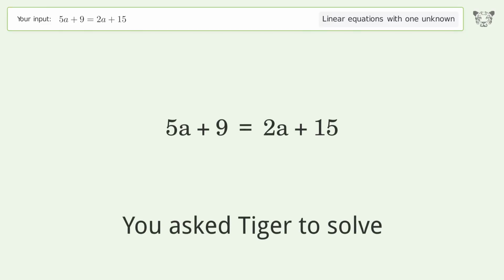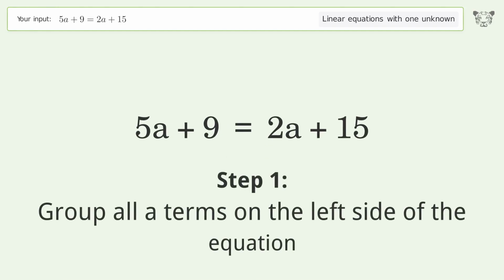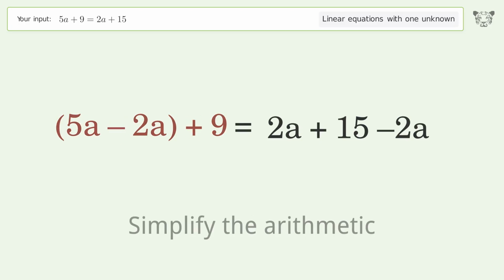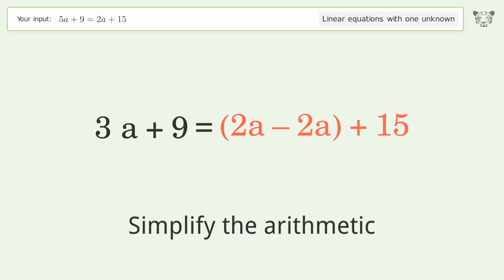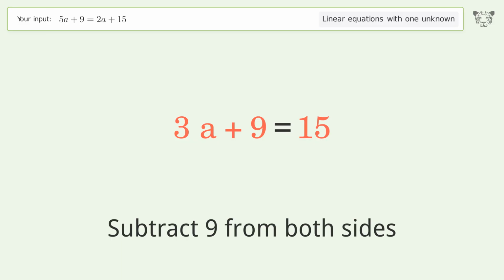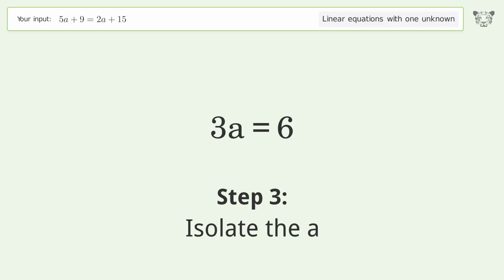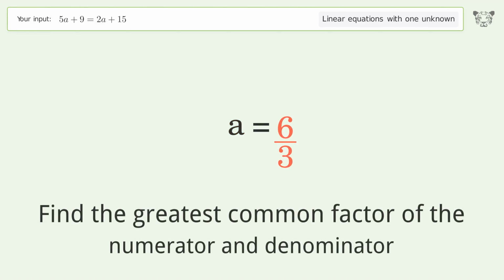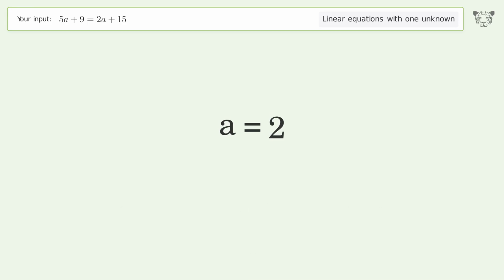Solve 5a+9=2a+15: Linear Equation Video Solution | Tiger Algebra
Struggling with 5a+9=2a+15? Watch our step-by-step video on Tiger Algebra to master this linear equation effortlessly. Also check out for more tips and tricks for dealing with linear equations with one unknown